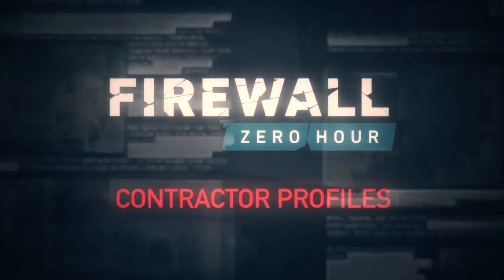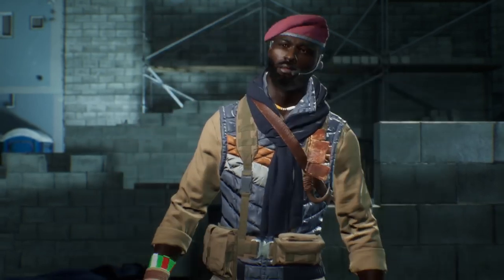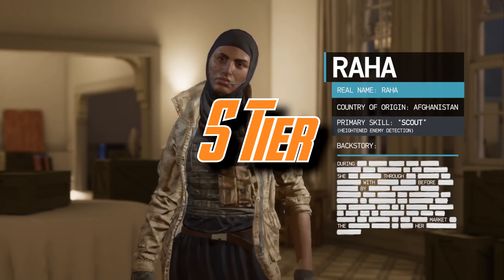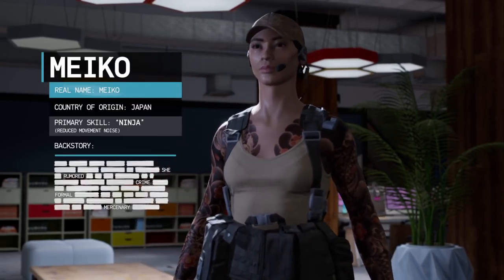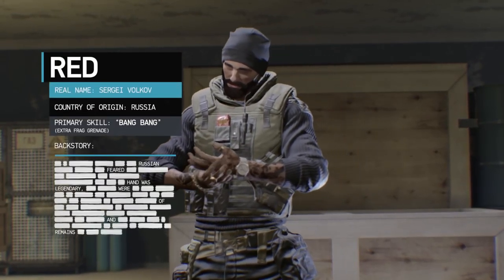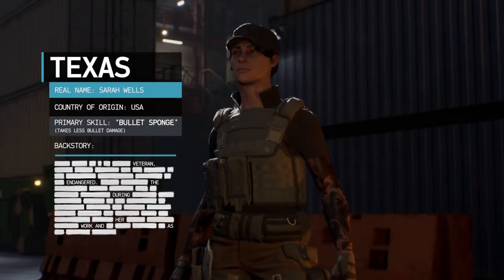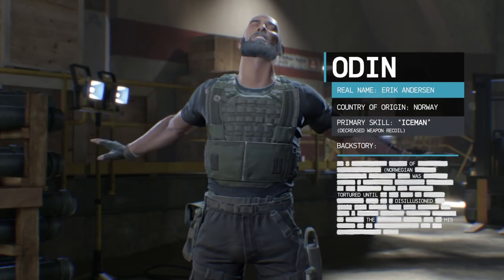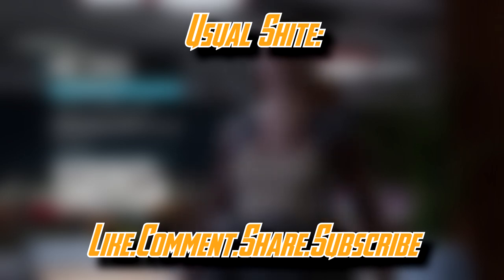Contractors Ranked | Firewall Zero Hour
Firewall Zero Hour has been out for over 2 months now. That's enough time to get a feel for the game and figure out which contractors are better than others? I also discuss what could be done to maybe improve some of the weaker contractors or make them more popular. Agree? Disagree?